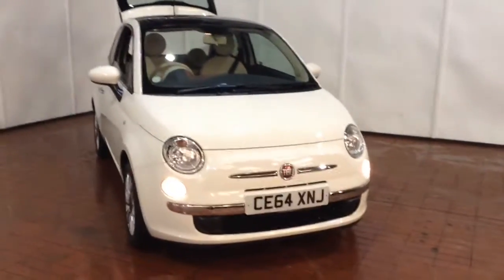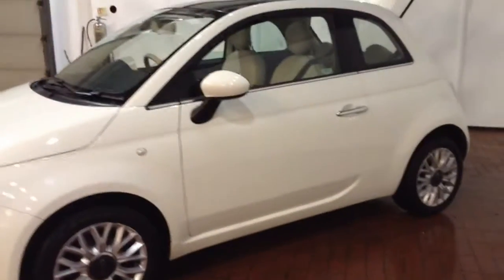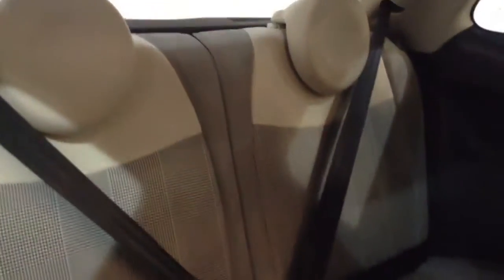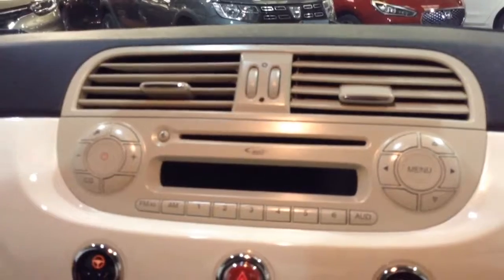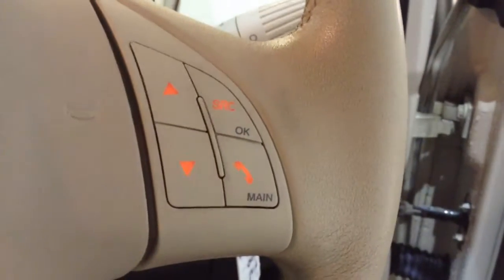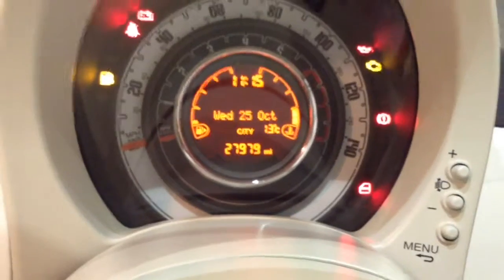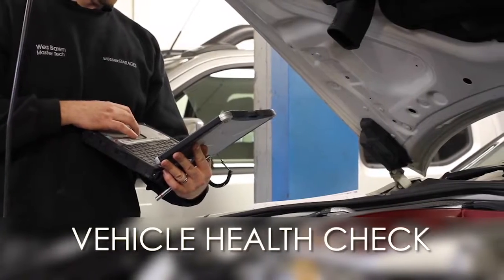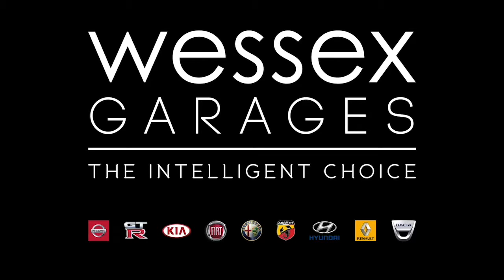Wessex Garages Newport, USed Fiat 500 1.2 Lounge , CE64XNJ